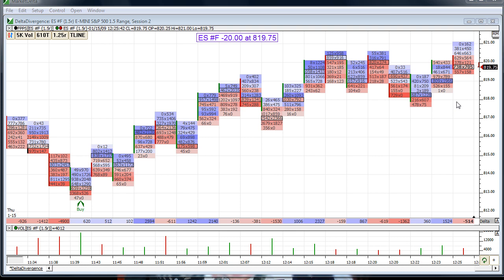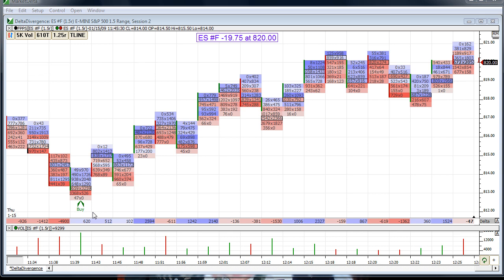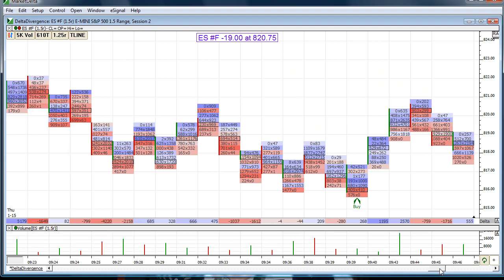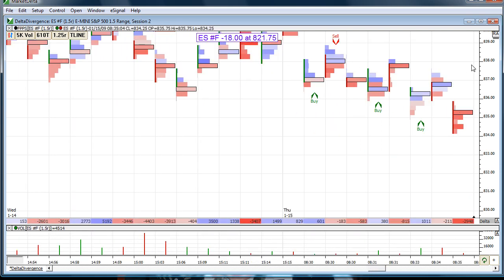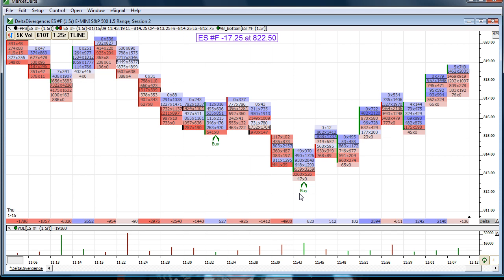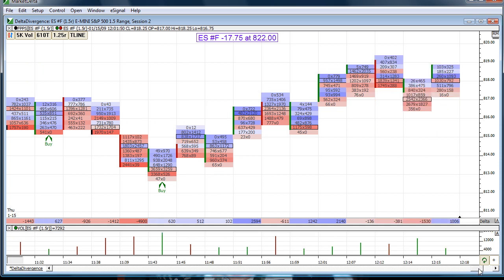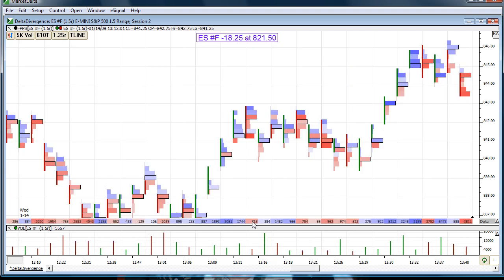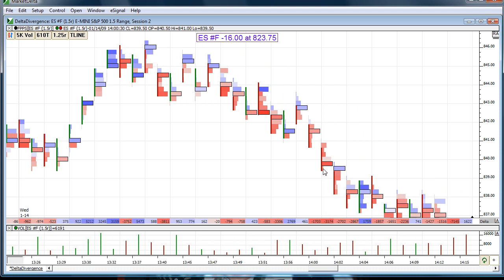Reversals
Reversal strategies